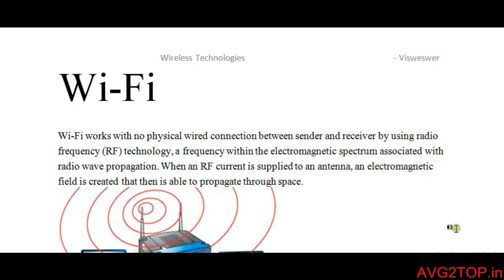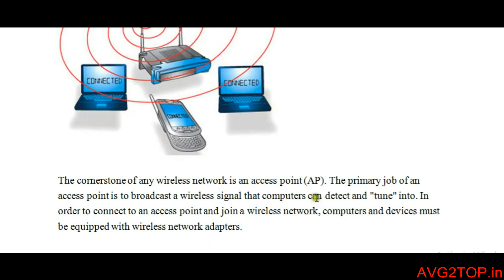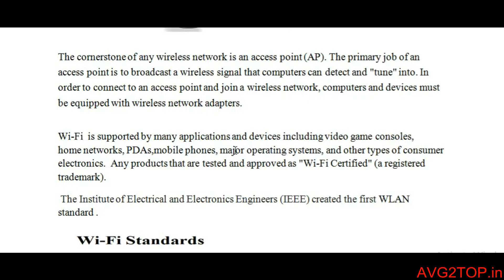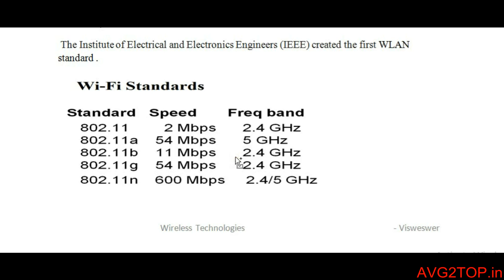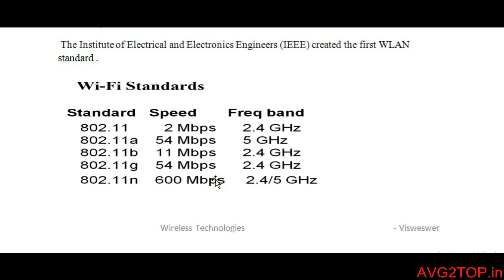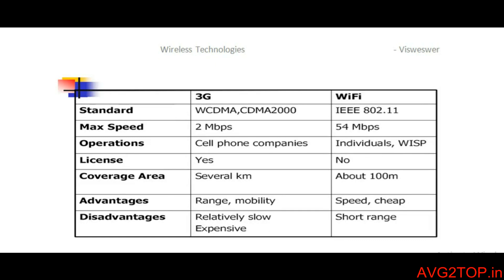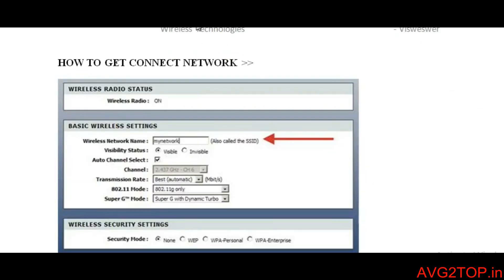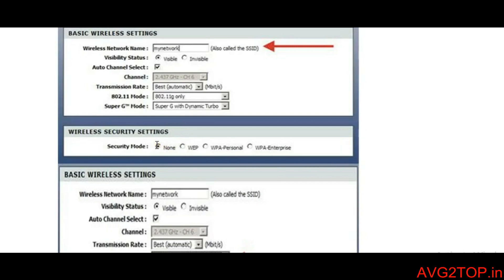Networking device - Wifi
Definition of wifi , working and its detail discruption of wireless signals